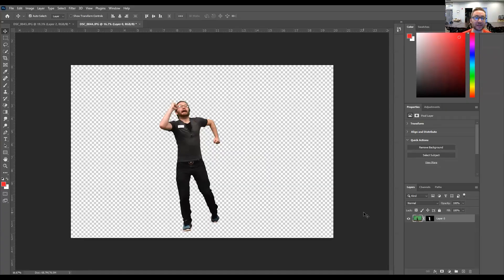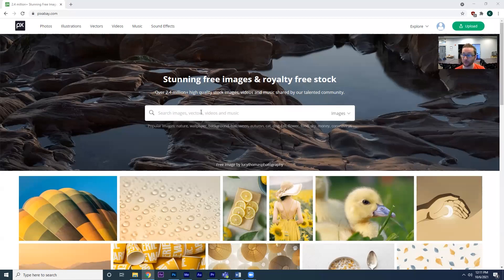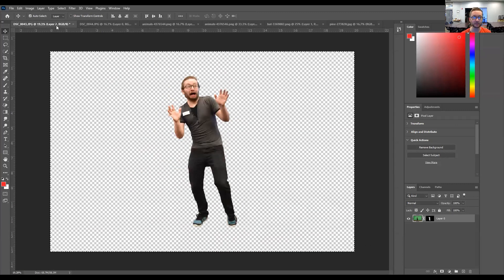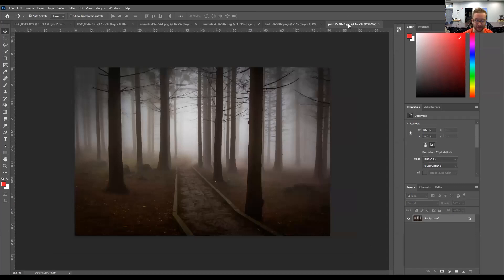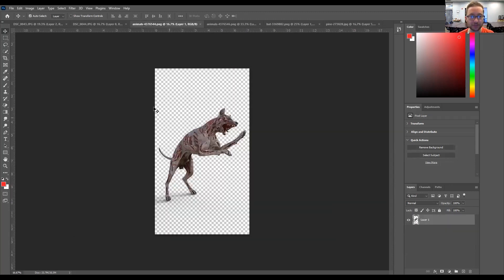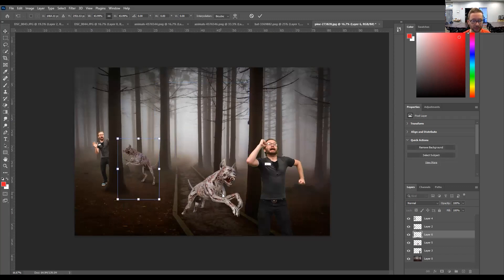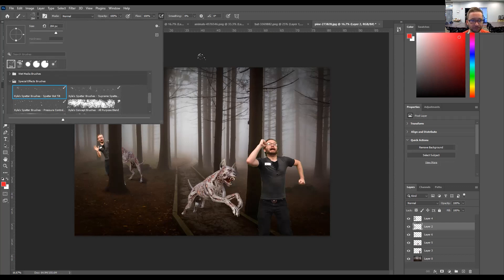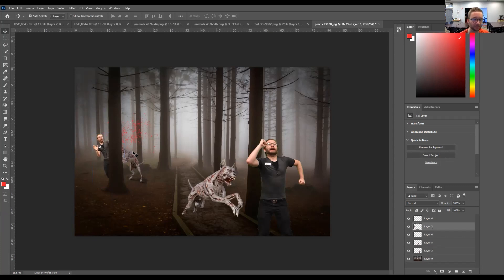Digital Den Mini Classes: Halloween Photoshop Part 2 - Replacing the Background and Adding Props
Welcome back to part 2 of this 3 part mini class on Photoshop basics! In this lesson we'll be using those photos from the previous episode and replacing the background and adding some haunted props to take the spooky level up a notch! Interested in a full class on Photoshop? take a course on Linkedin Learning or Universal Class for free at khcpl.org!